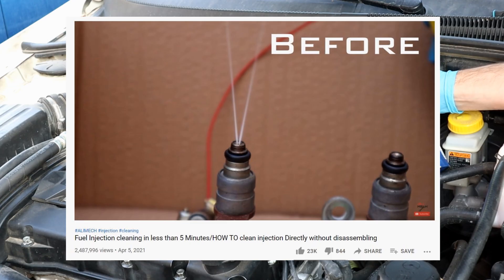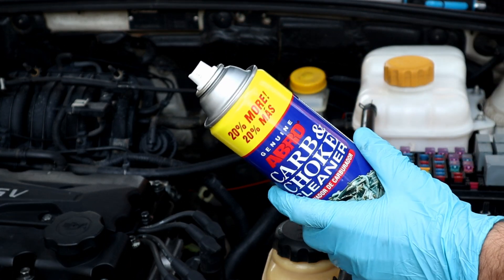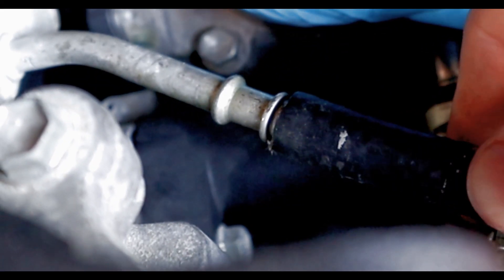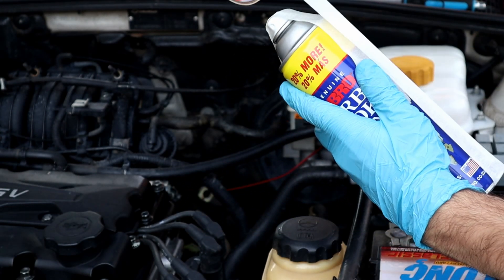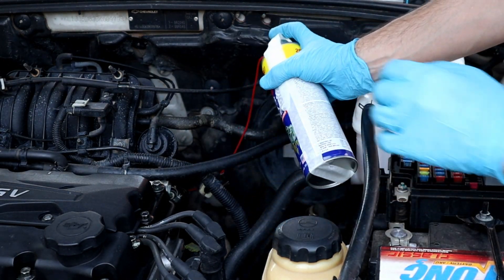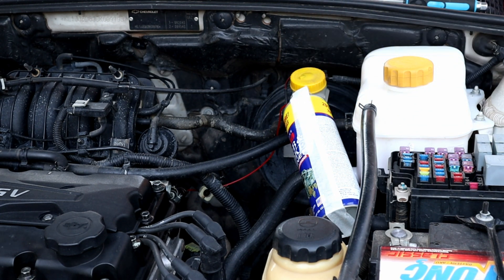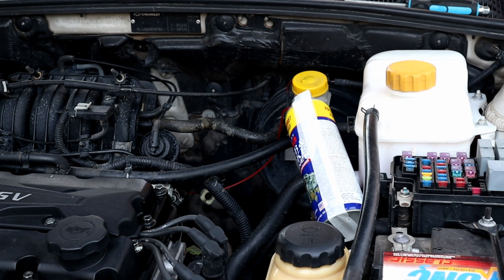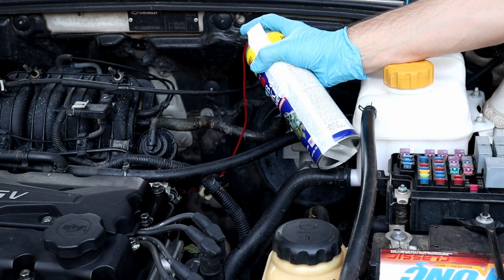Can We Run the Engine with carb cleaner??/HOW TO clean injection Directly without disassembling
In this video i will show you if we Can We Run the Engine with carb cleaner and how long it will keep the engine running

In my other video, i will showed you Fuel Injection cleaning in less than 5 Minutes , how to Clean the fuel injection of any car in less than 5 minutes Directly without disassembling any injections, it will be direct injection cleaning by connecting carb cleaner can to injector rail, and staring up the engine BUT keep in mind to remove the fuel pump fuse or the fuel pump harness, like i did, because we don't need fuel pump to push gasoline, the fuel line is disconnected, carb cleaner can connected instead with an adapter

this is the easiest way of HOW TO clean injection Directly without disassembling of any car

Half of carb cleaner can can give you best results, and if you of you do it with the whole can, even better

THIS IS MY WAY, I DIDNT COPY ANYONE

I did this method for the first time Jan 27, 2017